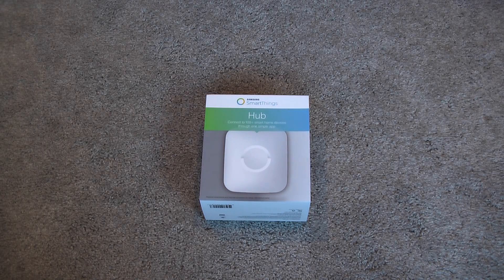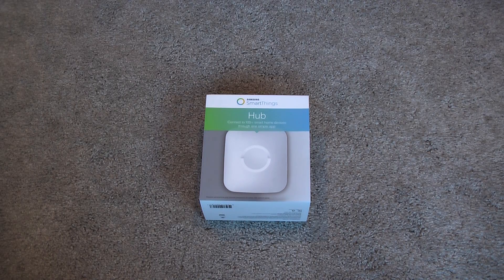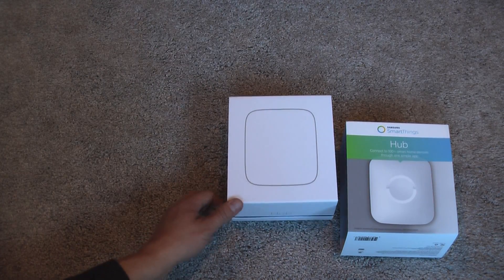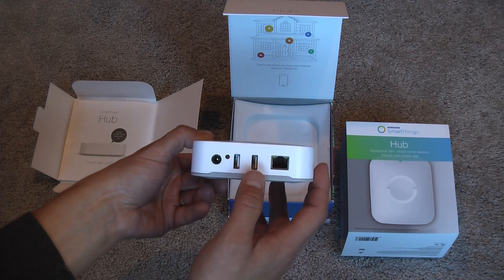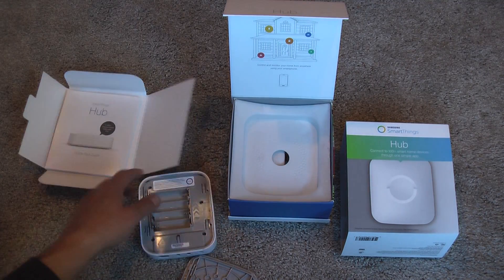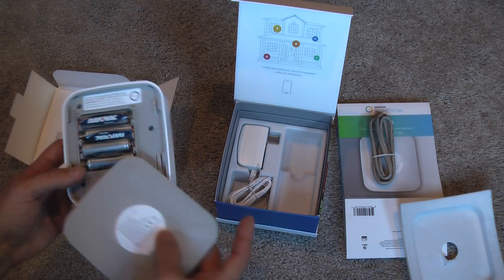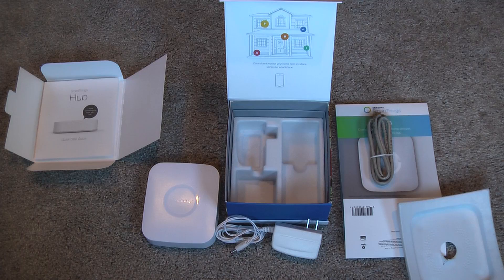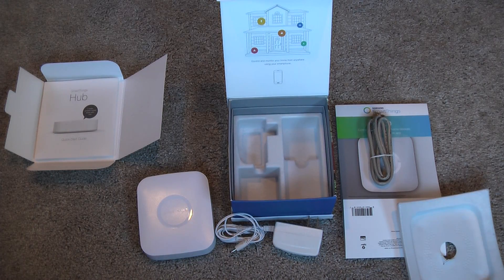New Samsung SmartThings Home Automation Hub 2.0 - First Look, Unboxing & Overview - New Features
I just received the second version of the SmartThings Home Automation Hub, now owned by Samsung. Bring on the Internet of Things!

Latest SmartThings Hub version on Amazon